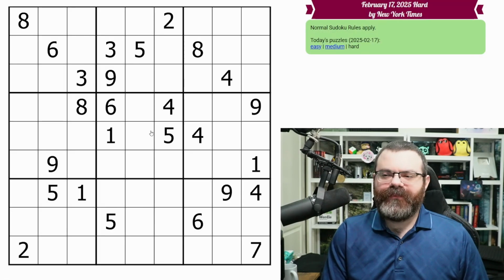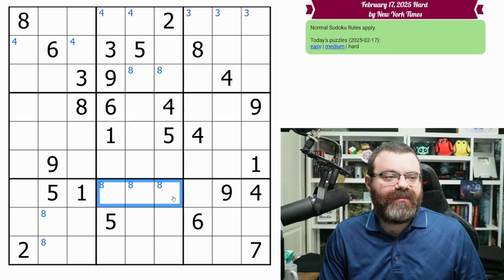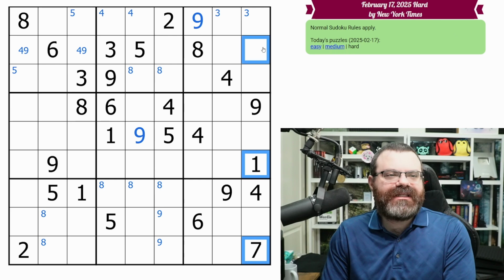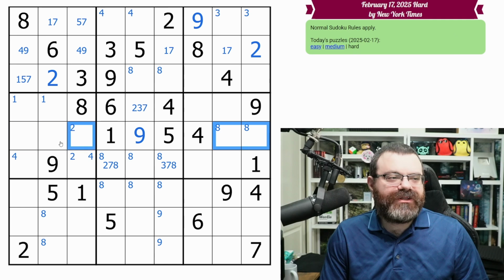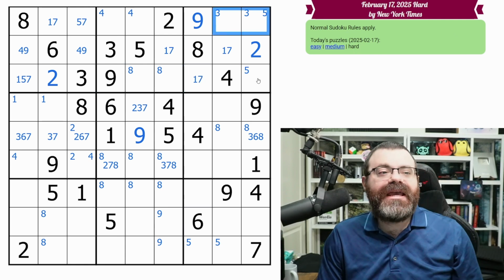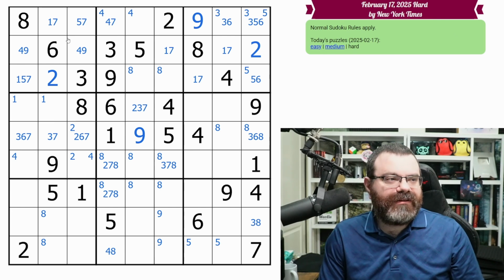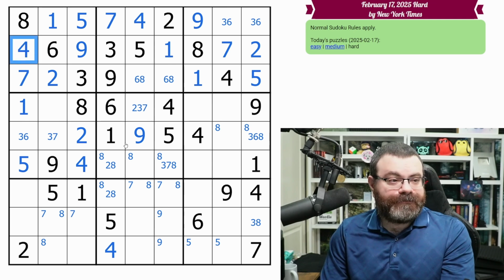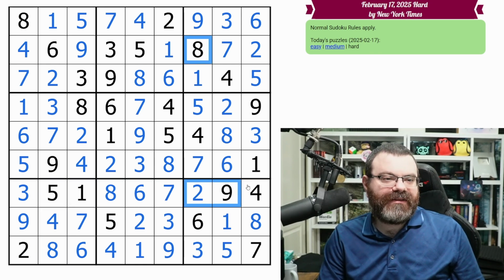NYT Hard Sudoku Walkthrough | Feb 17, 2025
Solving today's The New York Times Hard Sudoku for Feb 17, 2025